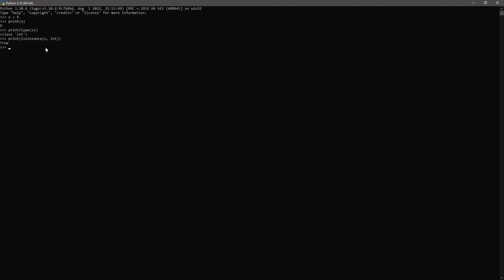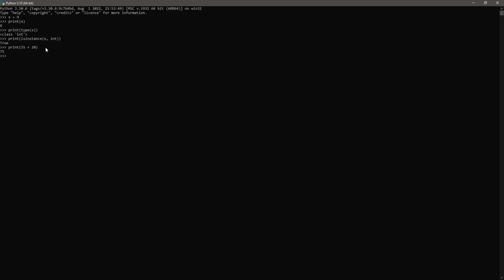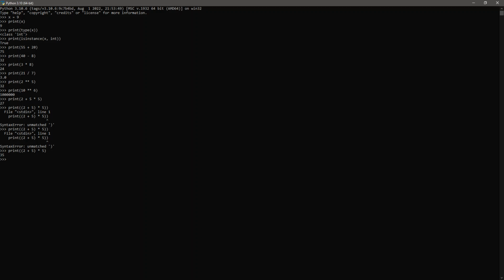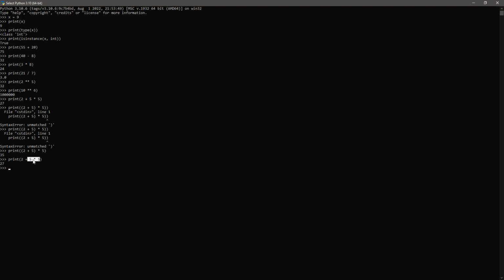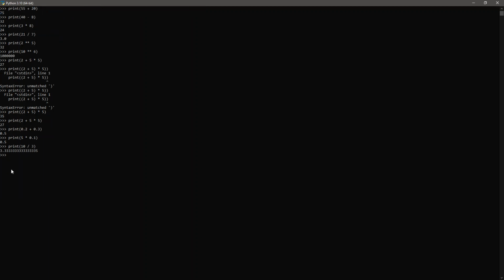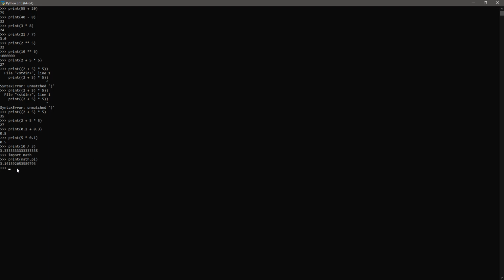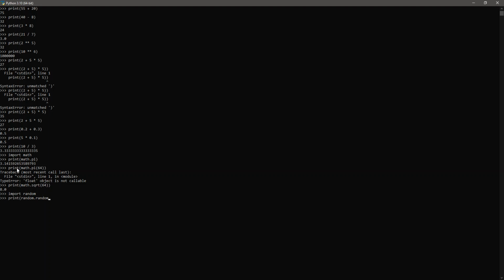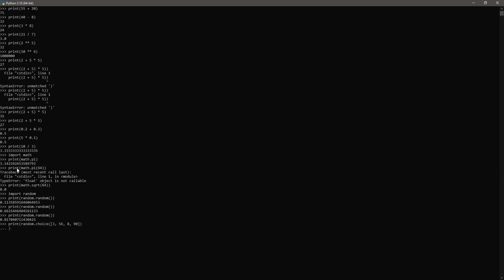Numeric Object Types in Python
Python’s built-in numeric object types include integers, floats and complex numbers.
Numbers in Python support normal mathematical operations.
In this post, you will have code examples for integers and floats.
A wonderful book to learn Python